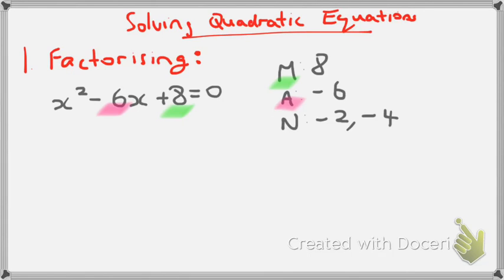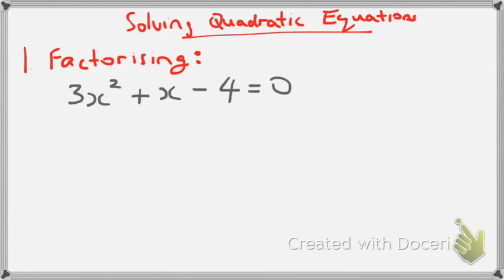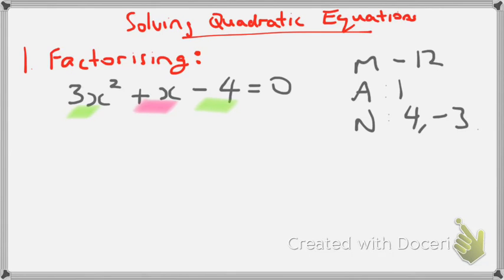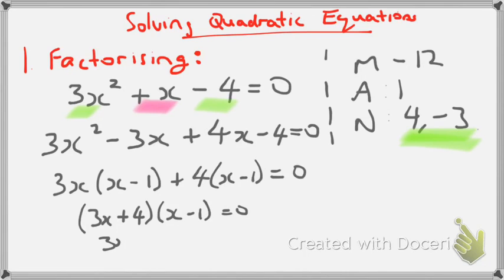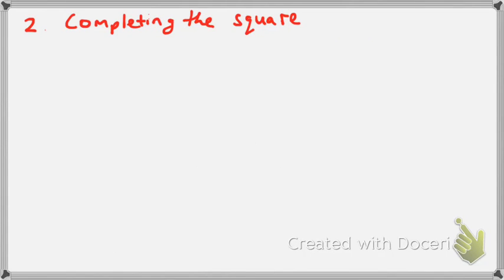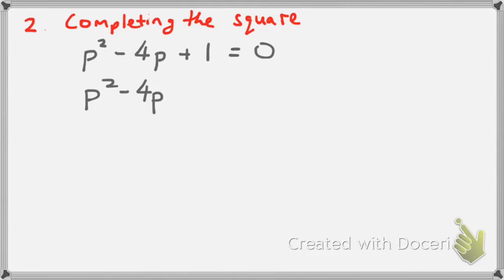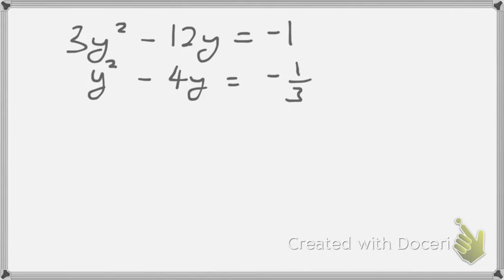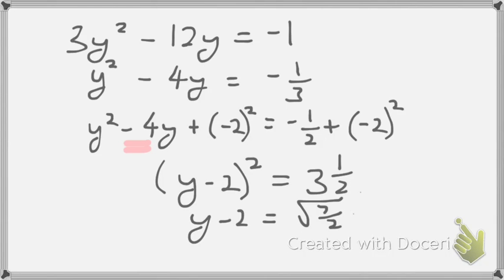Solving quadratic equations